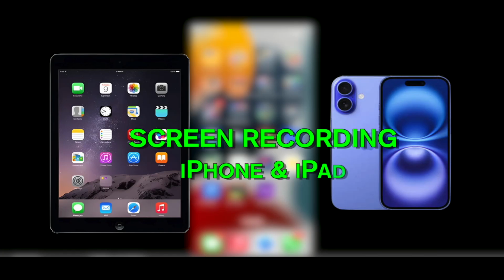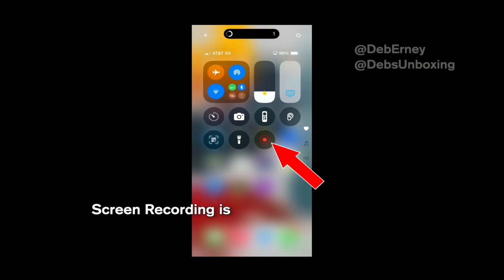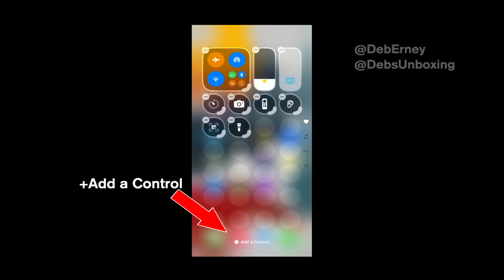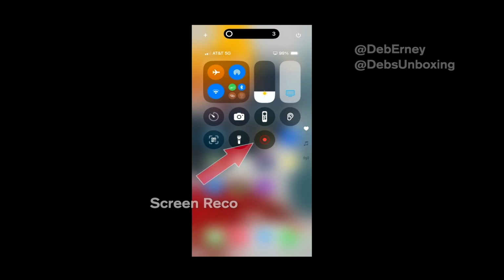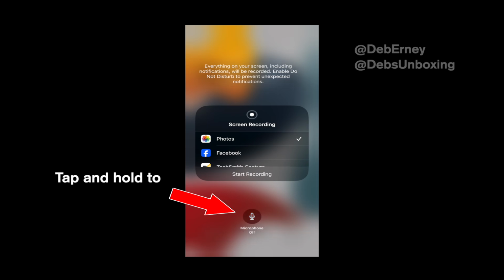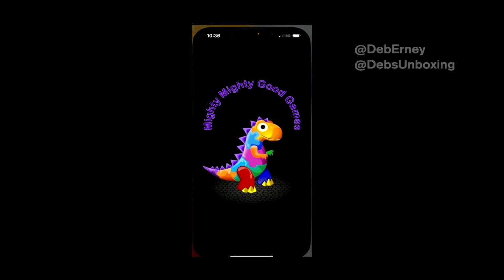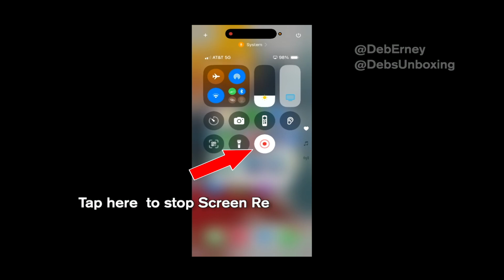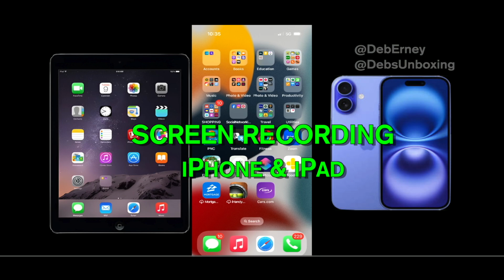ScreenCapture for iPhone & iPad FREE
How to screen capture, record the screen of your iPhone and iPad for FREE using apps already available on your device.